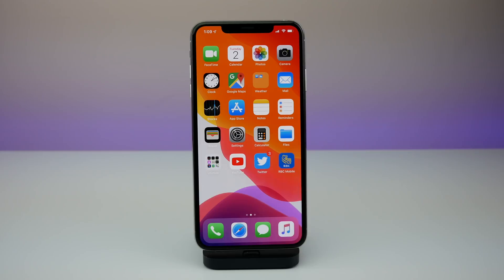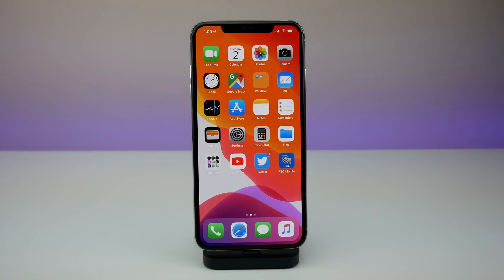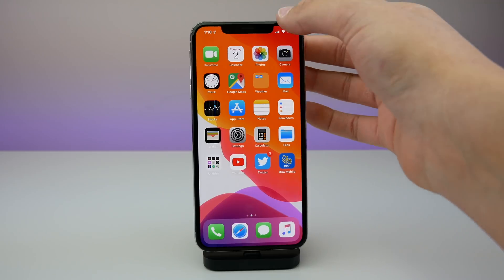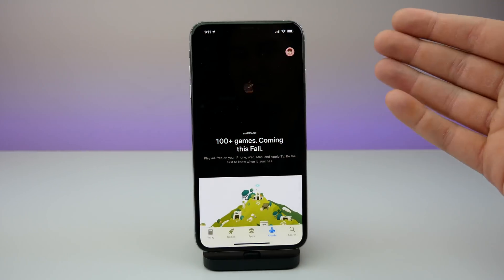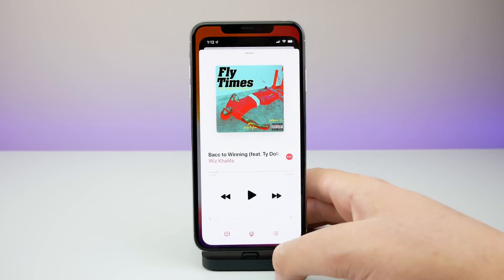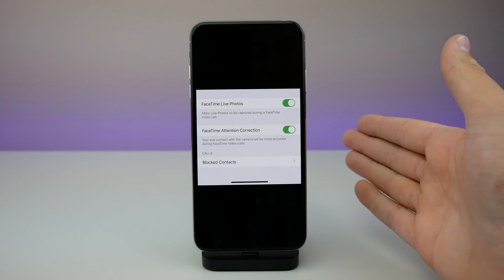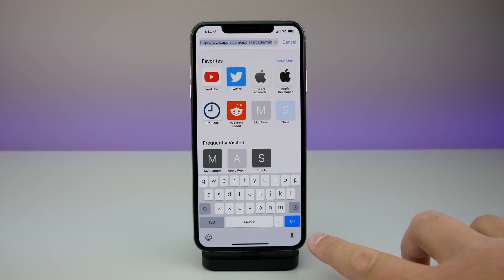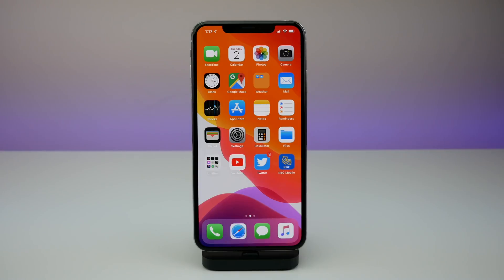iOS 13 Beta 3 is Out! - What's New?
iOS 13 beta 3 is out to developers today. The update includes small refinements and bug fixes. Watch the video for more info!